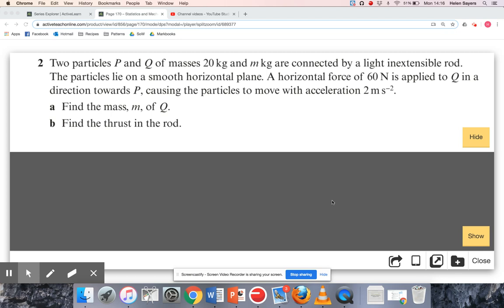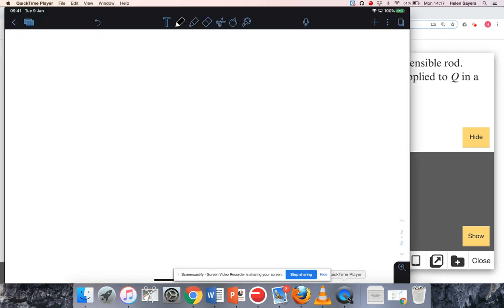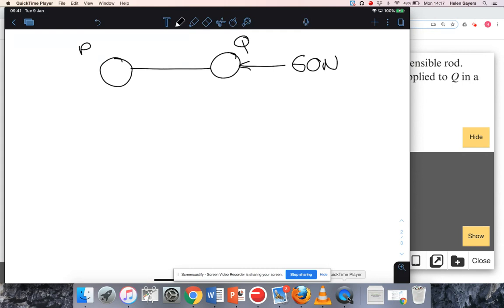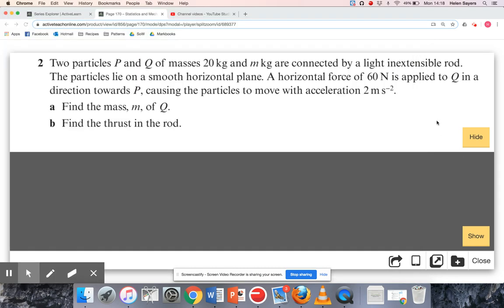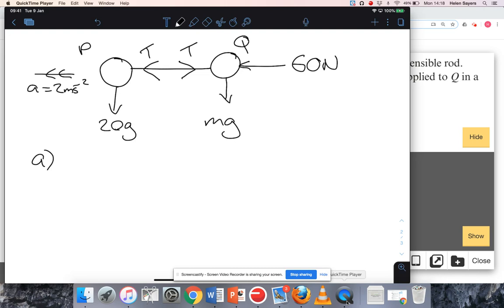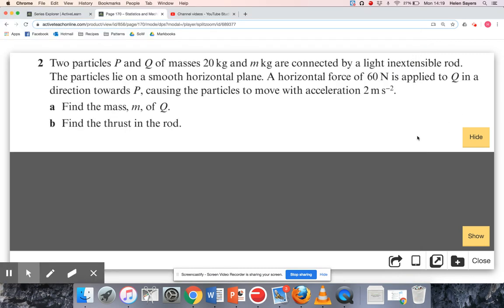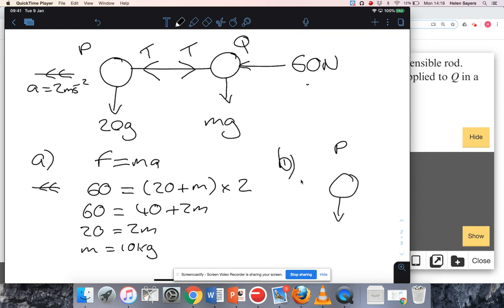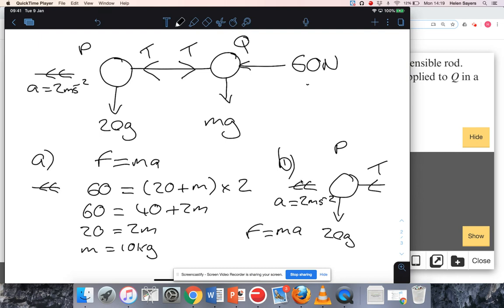Mech Yr1 Ex10E Q2